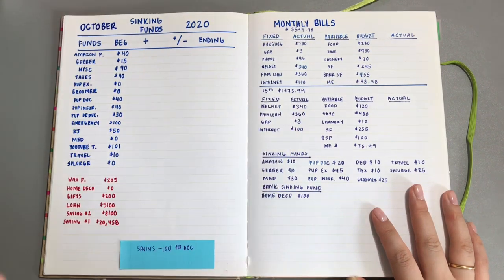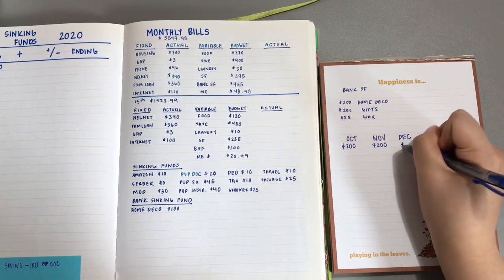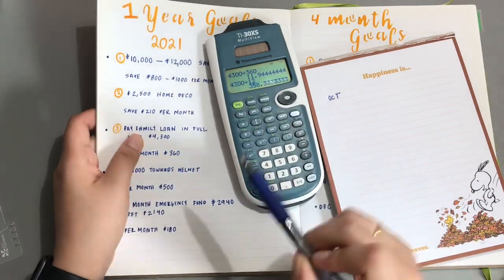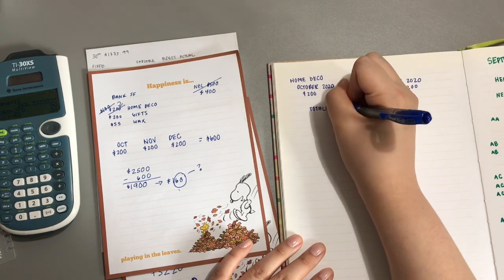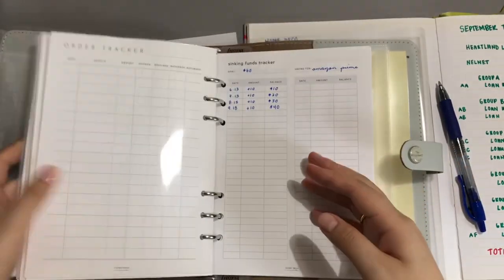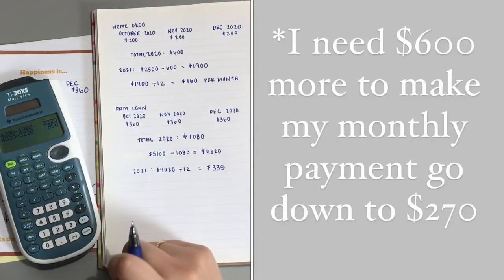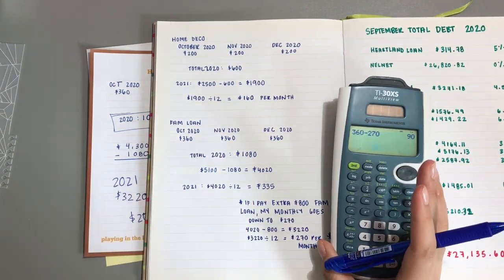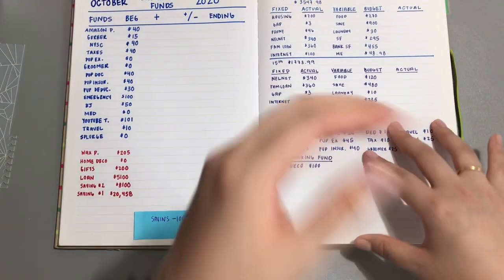October 2020: How I Plan To Reach my FINANCIAL GOALS with NO EXTRA INCOME!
Hey Guys!
I hope you guys enjoy this video! Stay Informed! Stay safe!

WANT TO SAVE SOME MONISHKA!!![$$$] ON ERIN CONDREN!

WANT TO SAVE SOME MONISHA!!![$$$] ON DAGNE DOVER!

-Rakuten - Get a $10 reward & cashback for shopping online! -

Nail Color: ESSIE " Sugar Daddy "

*Planner Kate Budget Stickers I currently use...most affordable if you are just starting!*

Amazon Items:
Double-sided Tape
Double-sided Tape (option 2)
Computer Writing/Drawing Tablet
Favorite Pen Blue
Favorite Pen Black
Clear Tape for Label Maker
Label Maker (similar)
Transparent A6 Binder
Transparent A5 Binder
6 Hole Puncher
Paper Cutter
Translucent Binder (similar one)
Fire Proof/ Waterproof Pouch